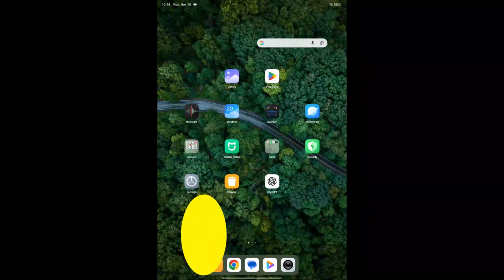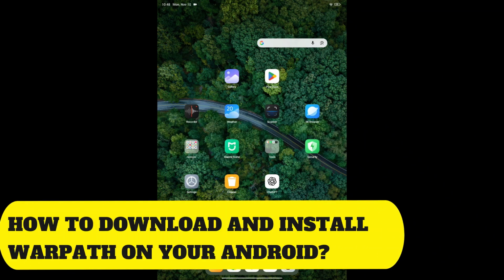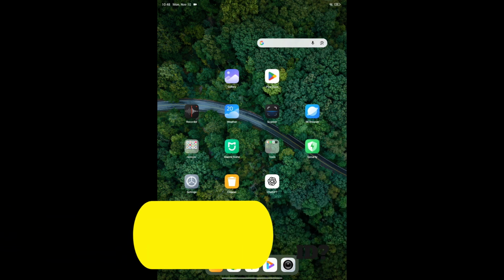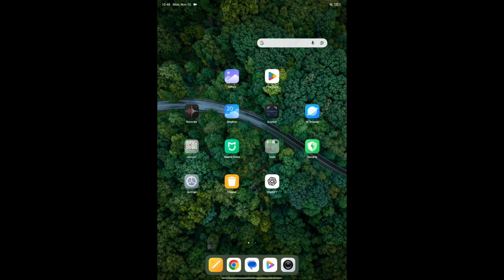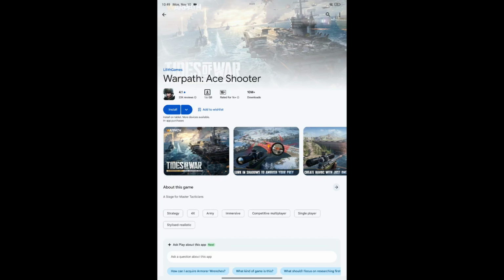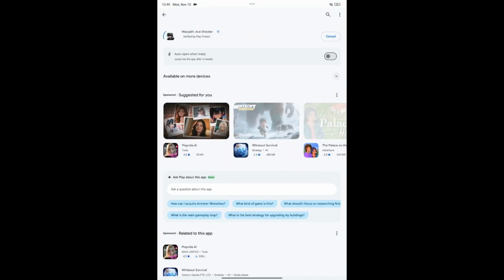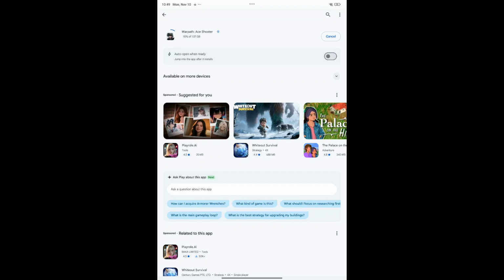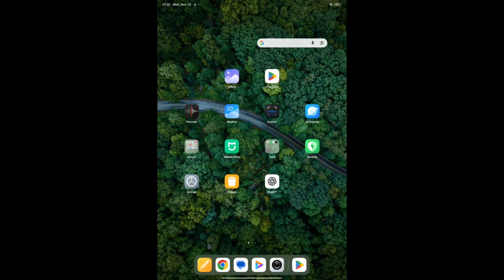How to Download Warpath on Android (2025 Step-by-Step)?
Learn how to download and install Warpath on your Android device in just a few simple steps!  In this tutorial, we’ll guide you through the official installation process, ensure you get the authentic game from the Google Play Store, and show tips for smooth gameplay. Perfect for beginners or anyone looking to start playing Warpath on mobile.